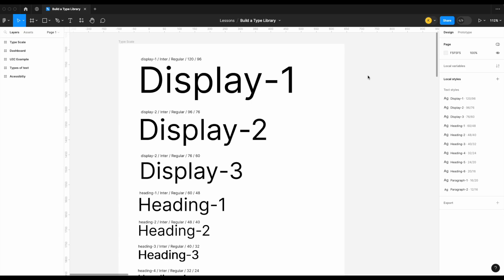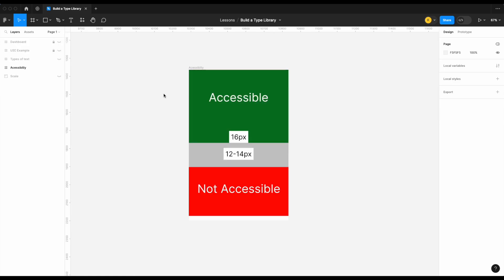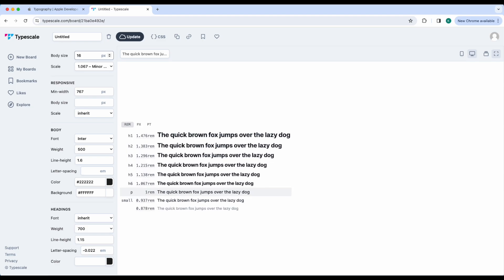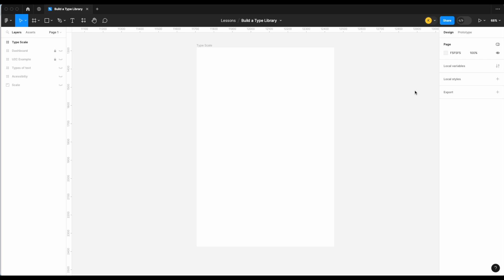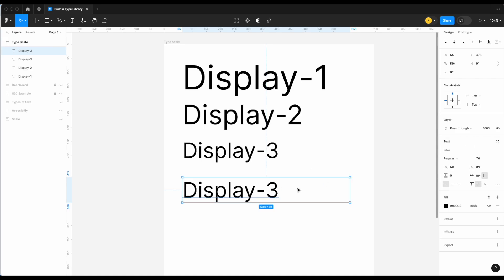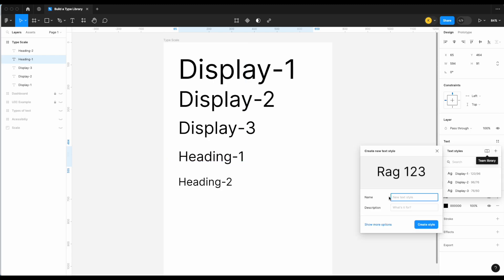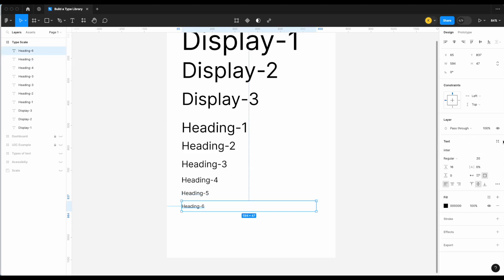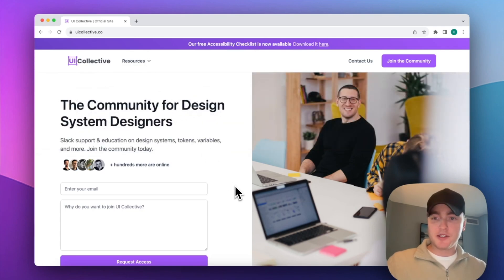Prepare for Figma Text Variables: Start Building Your Type Scales Correctly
Figma text variables are estimated to be on their way this year. So, in this lesson, unlock the secrets to perfect typography scales/typography styles for your design system in Figma, so you can build the perfect text variables when released! 🎨

*Please note that line height can also follow the 4px grid, and the lo-fi mockup illustrating the combination of display and H tags is just for illustration purposes.

0:00 An Introduction
0:24 Types of Text Sizes
2:43 What Text Sizes are Accessible?
4:35 Using TypeScales
7:10 Building a Type Scale